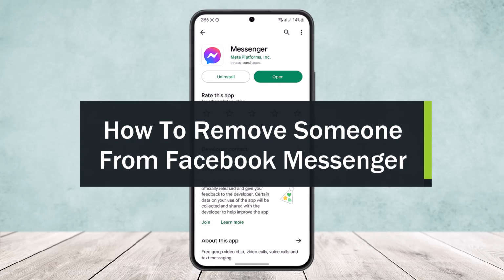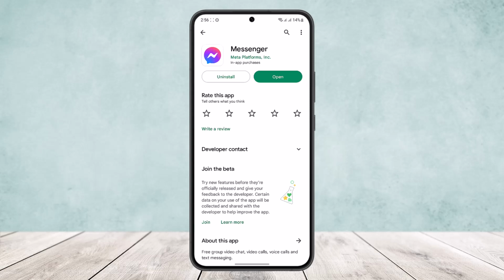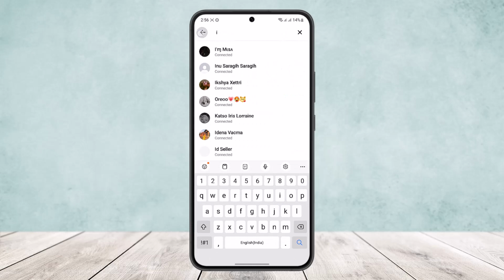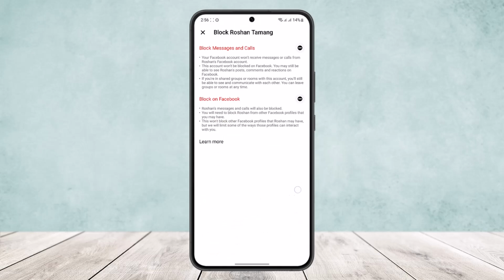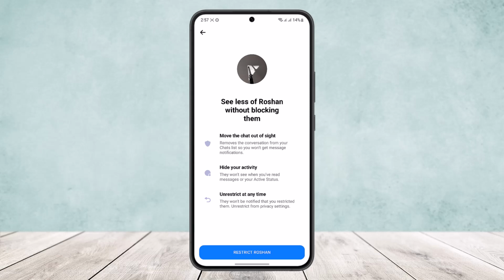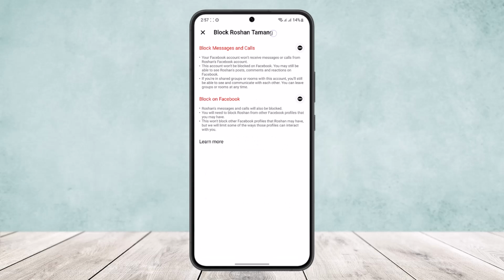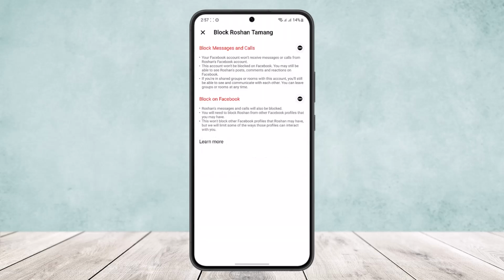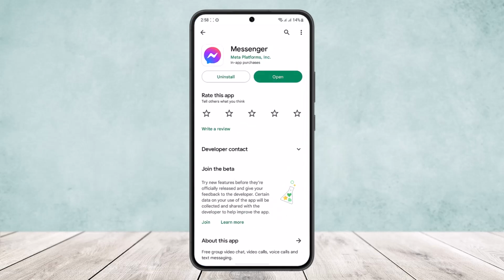How To Remove Someone From Facebook Messenger ! [EASY STEPS]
In this tutorial video, I will simply show you how to remove someone from Facebook Messenger. So just make sure to watch this video till the end.

~ Video Chapters:
0:00 Introduction
0:08 Overview
0:40 Remove User Without Blocking
1:02 Block User
1:21 Outro